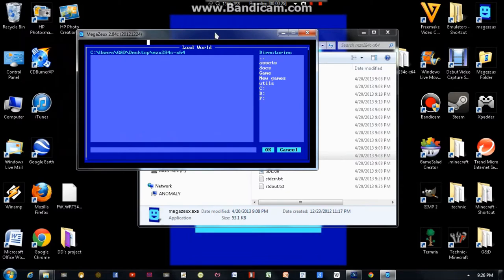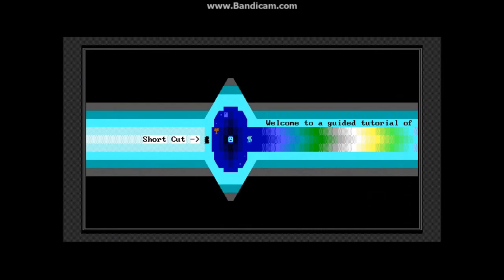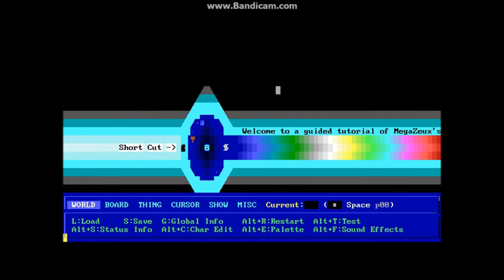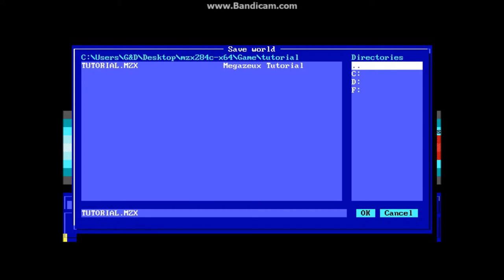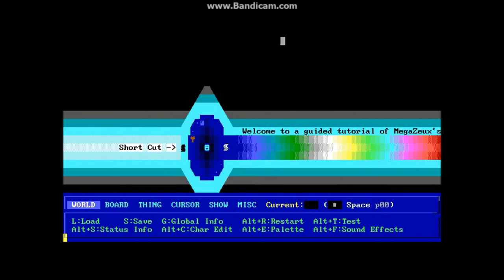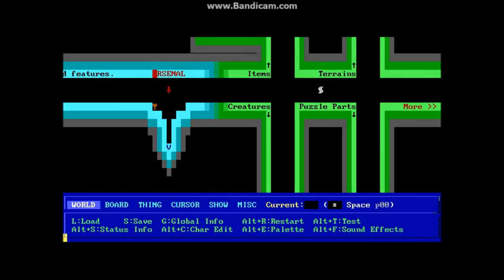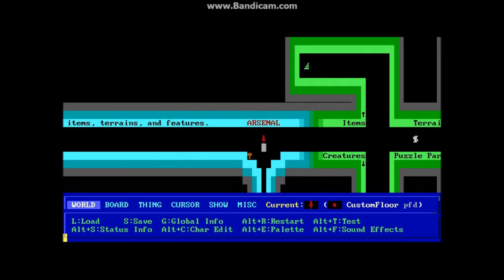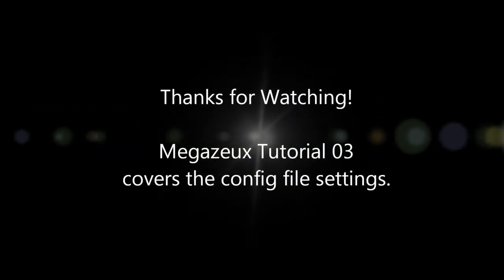Megazeux Tutorial 03 Explore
Tutorial 03 - Explore Megazeux for the first time

to download Megazeux.

featuring lets plays and trailers for Megazeux games

featuring lots of lets plays of various megazeux games

Megazeux is a game creation system originally created in 1994 by Alexis Janson. It features dated yet charming text mode graphics. Megazeux has been iterated and improved over the years by a faithful group of fans, notably Exophase. It is now ported to Winows 32 & 64 bit operating systems, Mac OSX, and Linux.